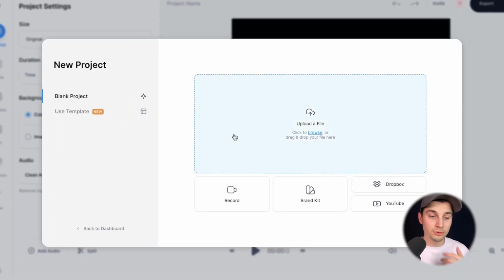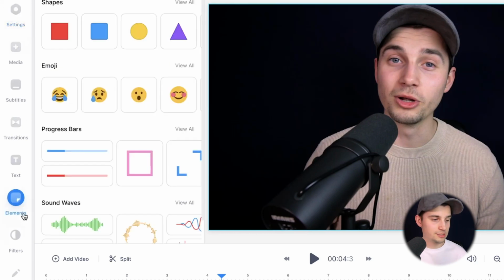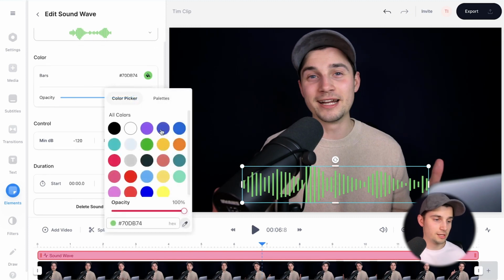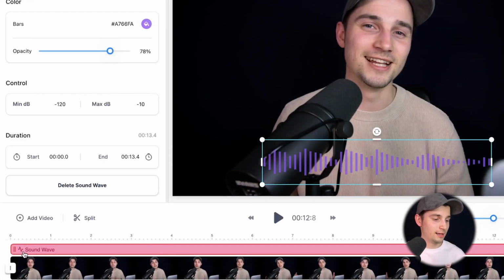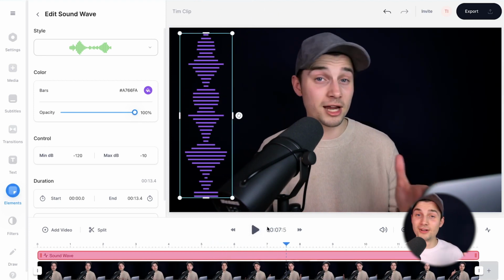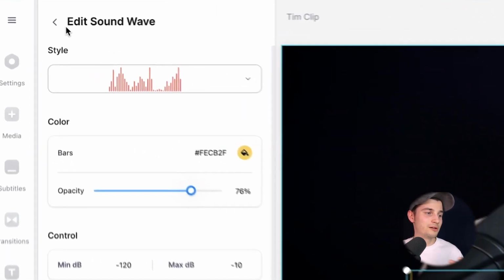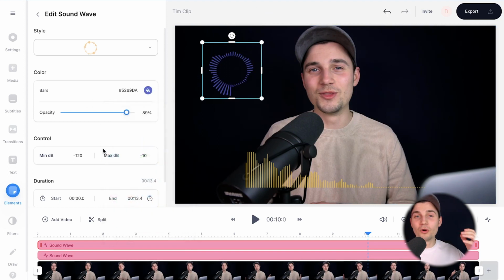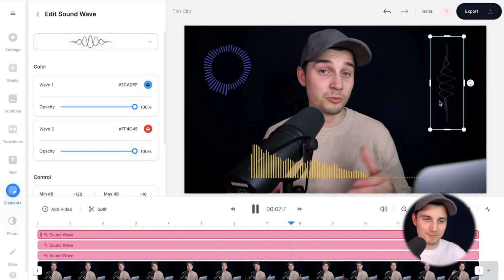How to Add Audio Visualizer to Video | Quick & Easy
In this video, you'll learn how to add audio visualizers to a video online.

You know what's cooler than just a video? A video with an audio visualizer added to it! No matter if it's for music, sounds or your voice, it could definitely spice up your videos, music clips or podcast snippets. 😍

In this tutorial, you'll learn how to add these audio spectrum visualizers online, with VEED's simple online video editor. You can use the visualizer for your voice, but it can also function as a music visualizer or sound visualizer. 🔉

The audio visualizer recognises the sound it interprets and turns it into a sound wave, which will be in-sync with the audio in question. You can choose between a wide variety of sound wave styles and easily edit the colors, transparency, decibel (dB) control and duration. Add as many as you like, and reshape, resize and reposition the audio visualizers the way you prefer. 👏

So, feel free to try out our audio visualizer for yourself through the link above! 🎉

🚀 How to add audio visualizers to video:

00:00 Intro
00:06 How to get started with VEED
00:14 How to import video
00:41 How to add an audio visualizer to video
01:12 How to edit audio visualizer
02:38 How to add more audio visualizer
03:32 How to export video with audio visualizer
04:11 Outro

Tim & VEED.IO